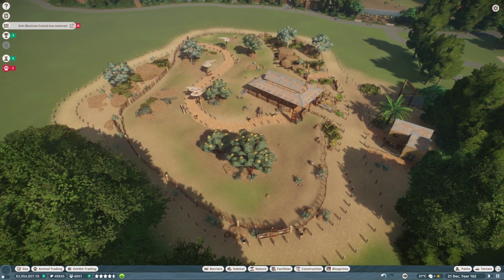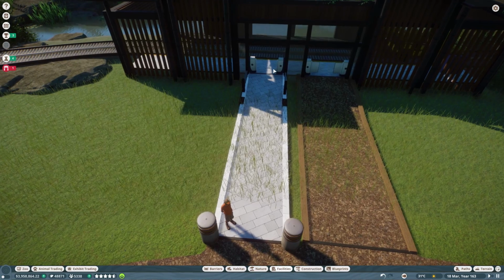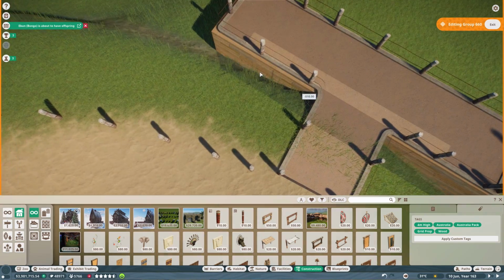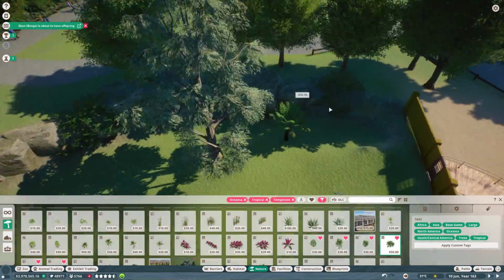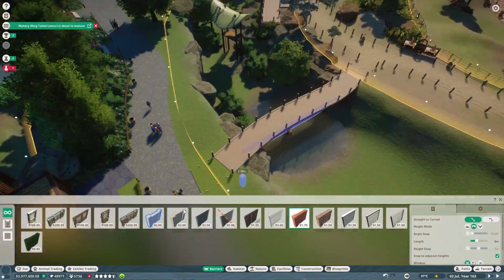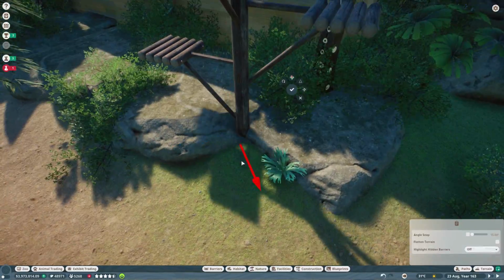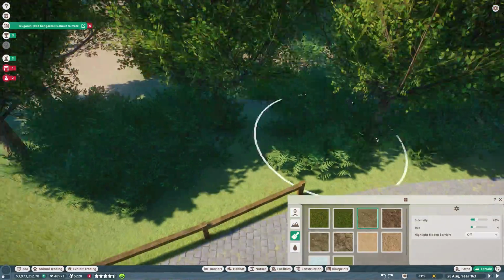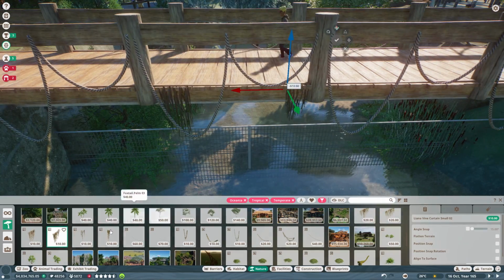Koala Habitat | Planet Zoo Speed Build | Veluwe Zoo EP31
In this Planet Zoo speed build video we are adding the Koala's from the new Planet Zoo Australia Pack to our Franchise Zoo. With this we continue the Australia section of Veluwe Zoo!

0:00 Gameplay
04:16 Speed Build
17:03 Cinematics

PC Specs:
CPU: AMD Ryzen 9 3900X
GPU: MSI GeForce 2070 Super Gaming x Trio
Motherboard: AMD Asus TUF Gaming X570-Plus
RAM: Corsair DDR4 Vengeance LPX 2x 16gb
Hard drive: Samsung SSD 970 EVO plus
CPU Cooler: Be Quiet! Dark Rock 4
Case: Be Quiet! Pure Base 500DX White

Audio Gear:
Headset: Steelseries Arctis 7
Headsphones: Bose QC35 II
Microphone: Rode Procaster XLR mic
Mixer: Go XLR Mini